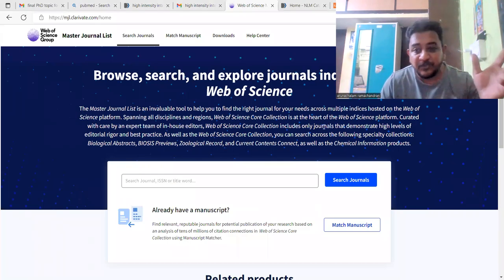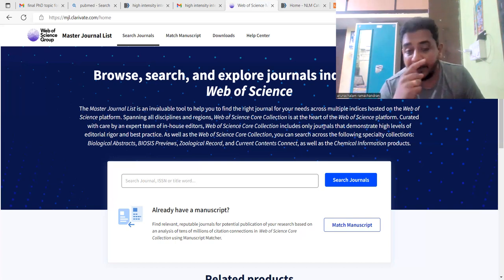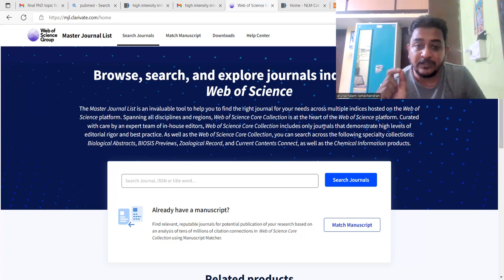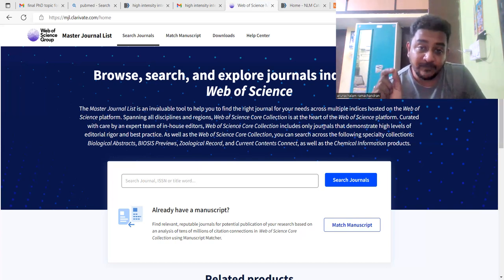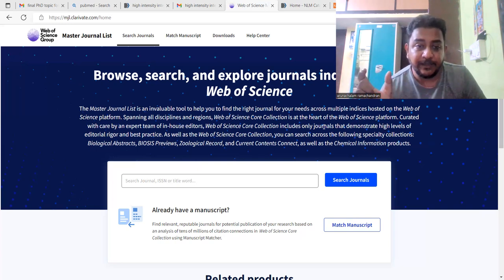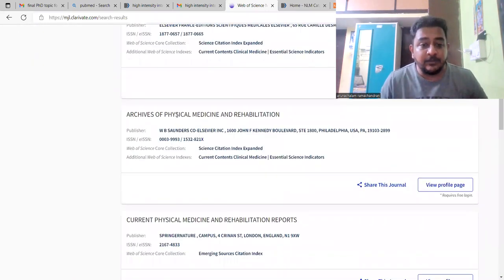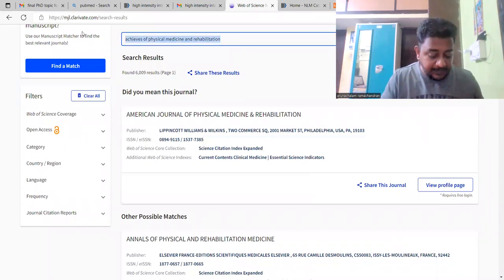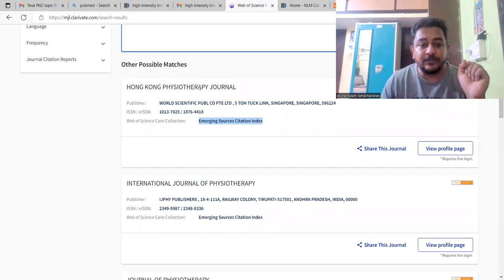How to verify indexing of journal @ wos Clarivate SCIE (Thomson Reuter)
SCI, the Science Citation Index, considered to be one of the most reputable multidisciplinary citation indexes in the globe, offers researchers and others access to the latest impact factor values of over 13,000 science journals that have been in existence since 2012. The more extensive version of SCI, the Science Citation Index Expanded (SCIE) is comprised of more than 9,200 major journals of 178 scientific disciplines from 1900 to the present day. The journals indexed by SCI and SCIE are described as the world’s leading journals. Both indexes are available online through the Library Web of Science platform.